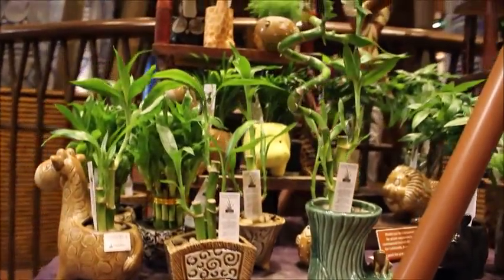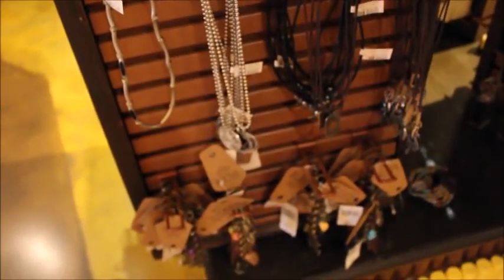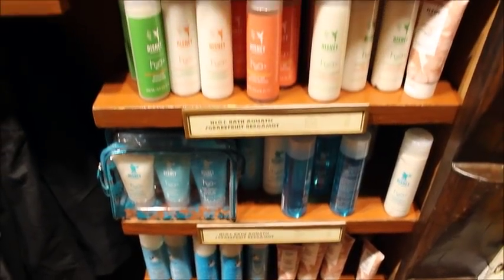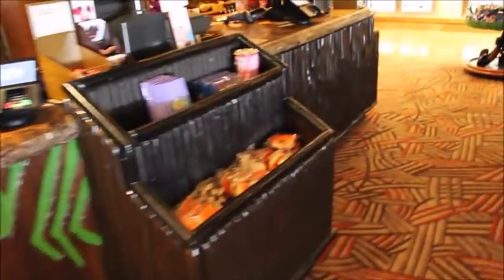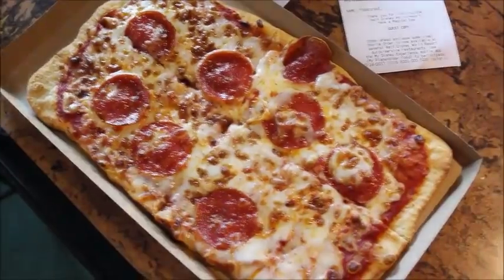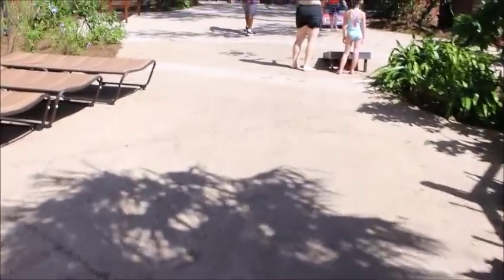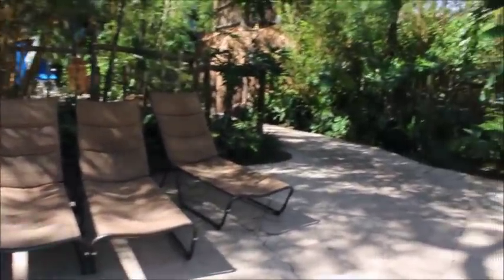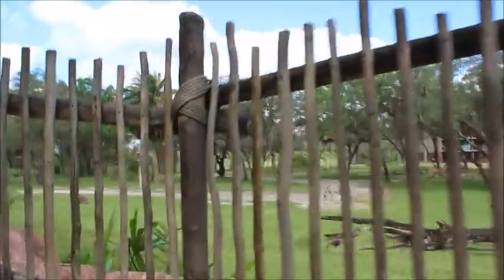Resort Review: Disney's Animal Kingdom Lodge! (Part One)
Hey guys! I'm bringing back the Resort Reviews! Woo hoo! Beginning this week, I will showcase a Disney resort every Friday, and I am so excited because the Disney resorts are actually some of my favorite things to explore when I'm wanting a little Disney, but not wanting to head in to the parks. They offer fun shopping, dining, and other experiences for their Guests, that makes it different every time we go. If you have any requests for the resort that you'd like to see next please, please leave it in the comment section below. :)